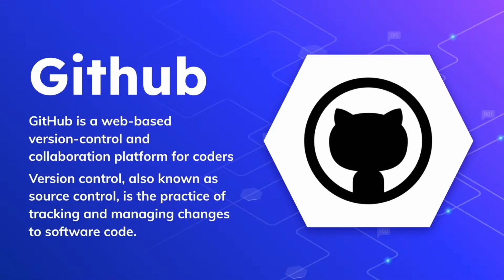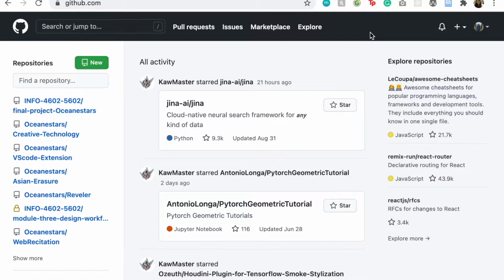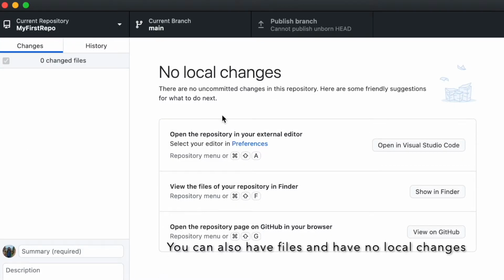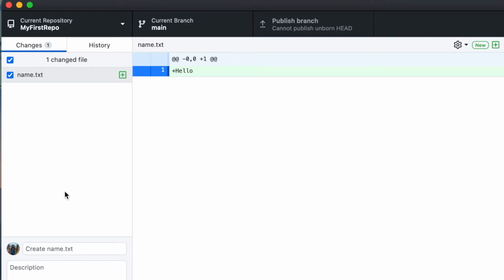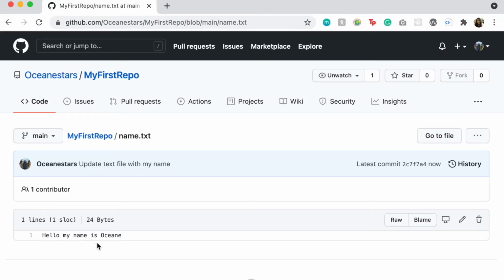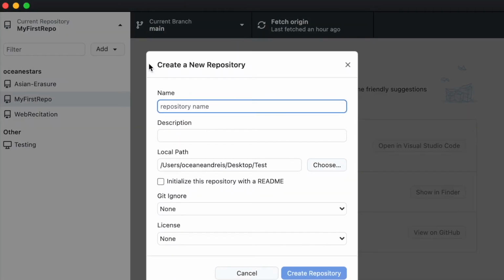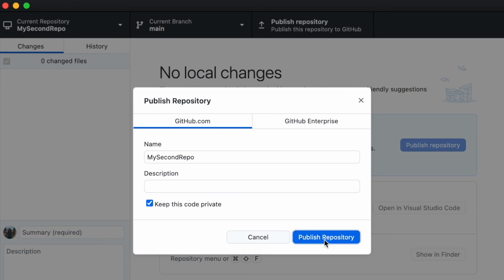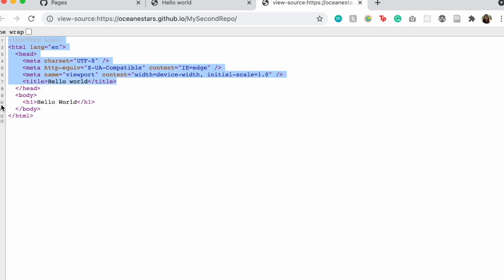Github & Github Desktop Basics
Additional Note:
When you clone it locally, your repository will be inside whichever folder you've decided(Check your path when you clone and that's where it'll be). You can then open your GitHub repository (It'll have the same name as the one on GitHub and it'll look like a folder) in a code editor.